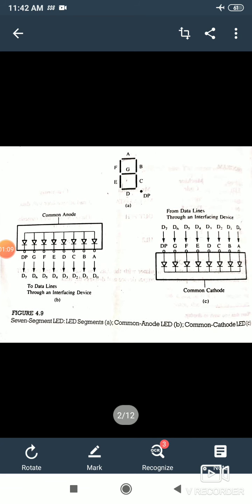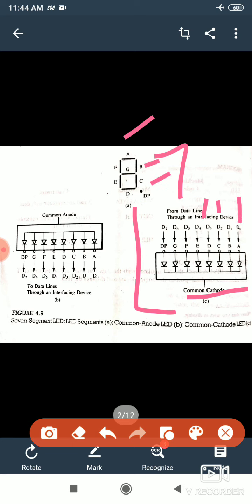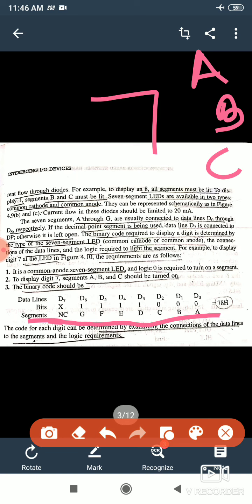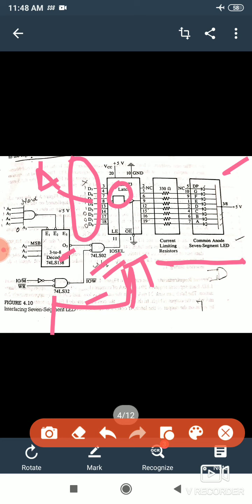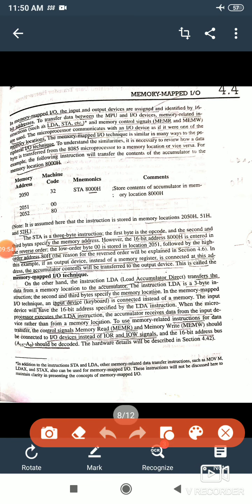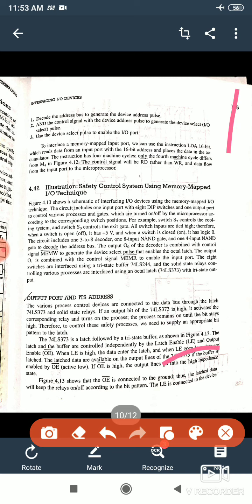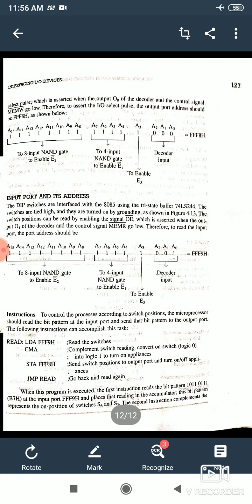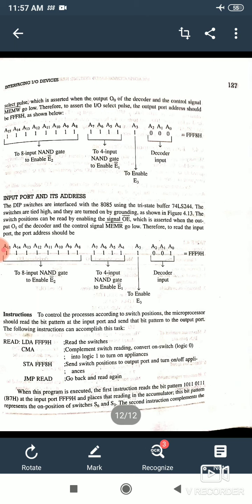I/o mapped i/o and memory mapped i/o interfacing